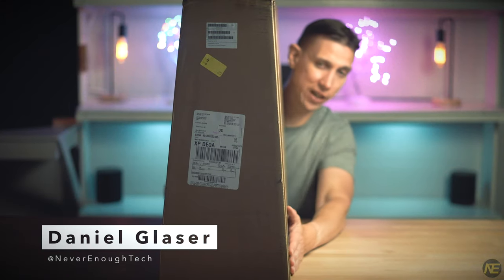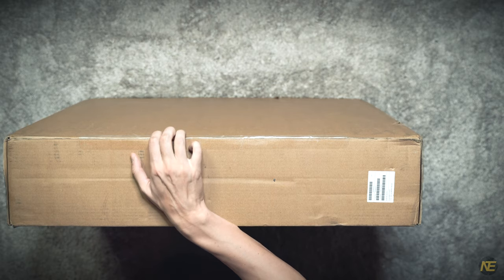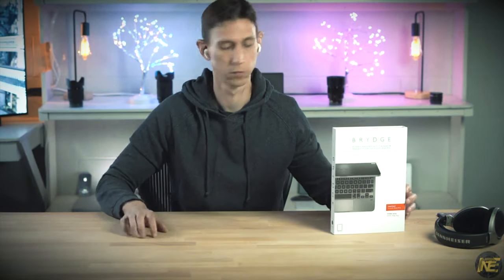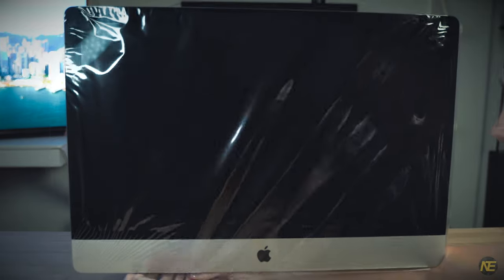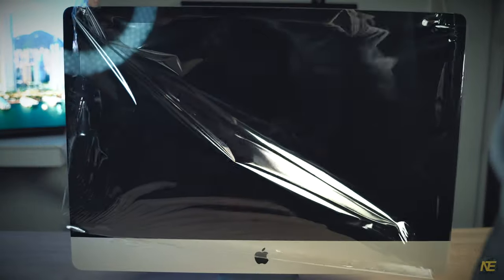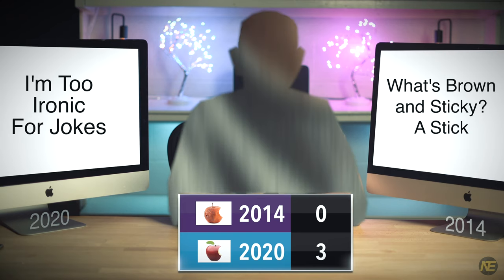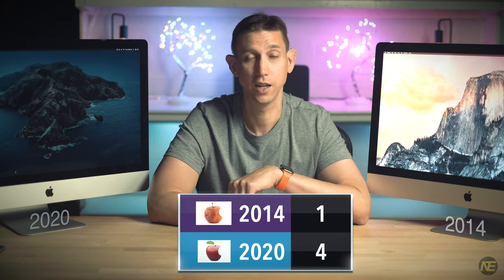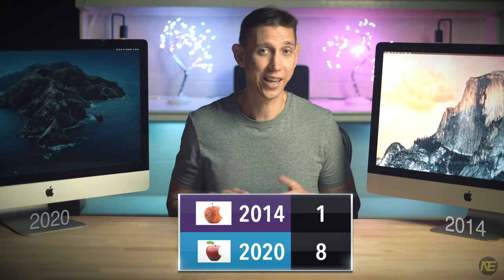2014 vs 2020 iMac - What's Changed?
In this video I outline the differences between the first Retina iMac (late 2014) and the last Intel iMac (2020). I did this to help those with an older iMac (like me) that may be trying to decide between updating to the 2020 Intel iMac or the soon to be released ARM iMac. Hope you find it informative and entertaining